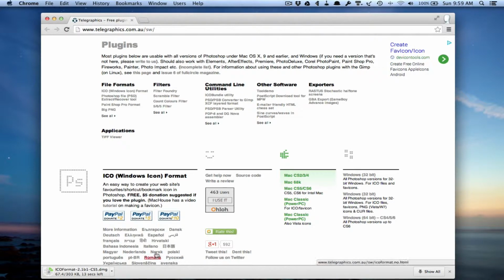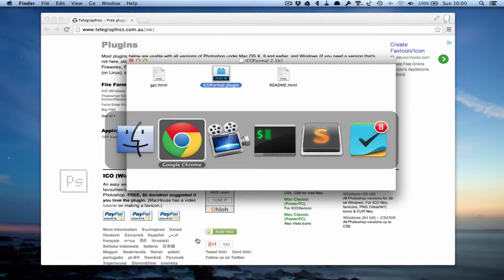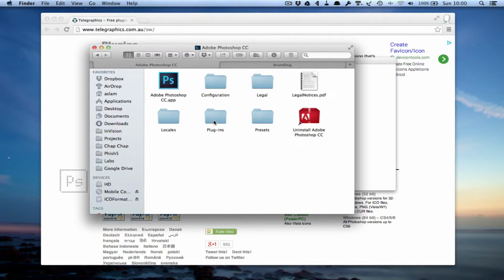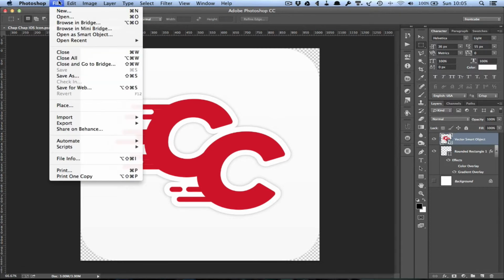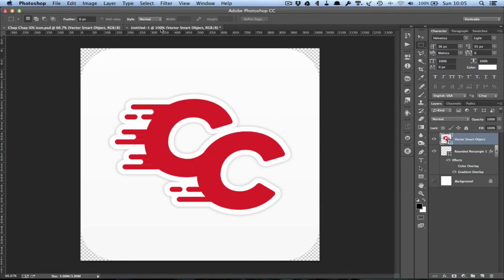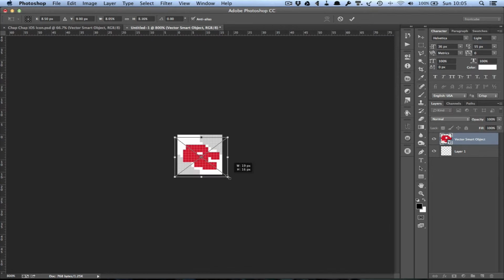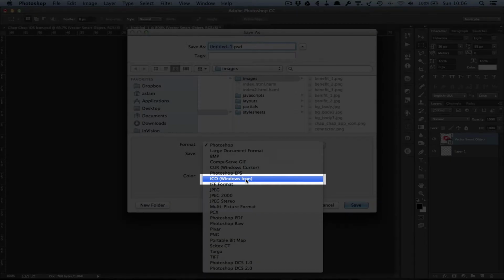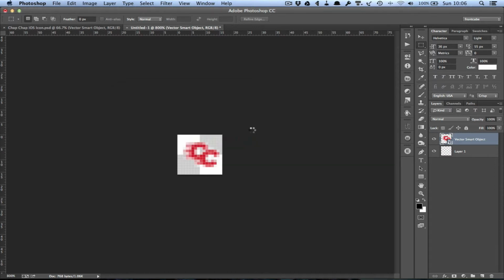How to create Favicon (.ico) using Photoshop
In this screencast Aslam walk you through how to create favicon.ico using Photoshop.